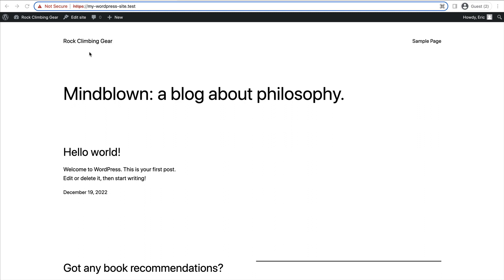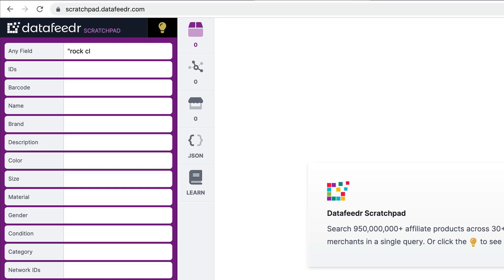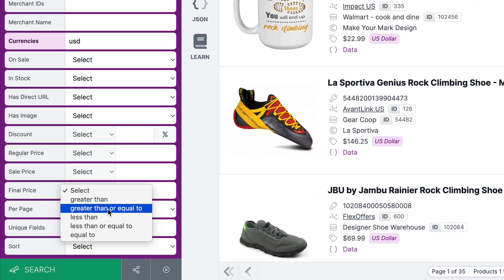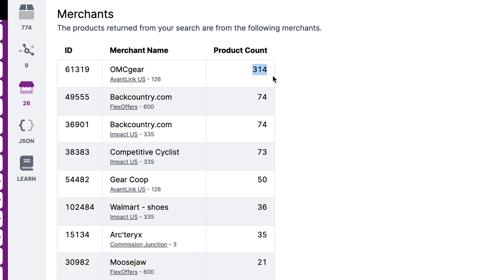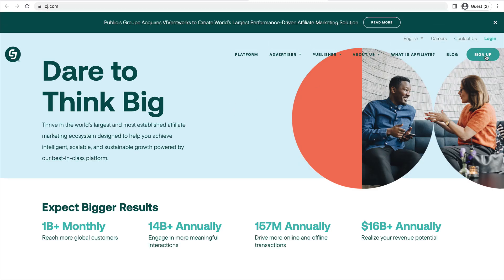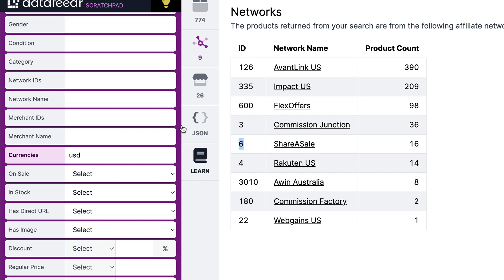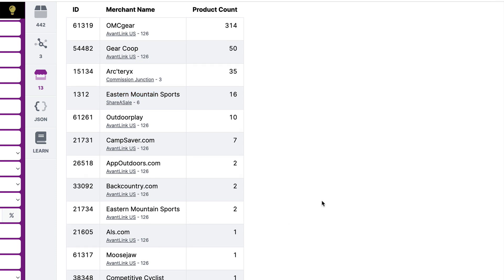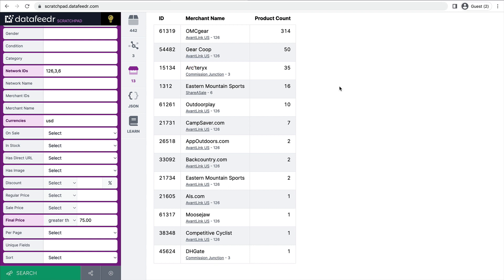Find Networks and Merchants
00:00 - Intro to video
00:36 - Visit
01:13 - Filter by all fields
01:23 - Filter by product name
01:36 - Filter by currency
01:52 - Search for products
02:15 - Filter by price
02:30 - Search for products
02:44 - See list of affiliate networks
03:08 - See list of merchants
03:39 - Sign up to affiliate networks
04:59 - Filter by Network IDs
05:42 - Search for products
06:06 - See list of merchants
06:30 - Apply to merchant programs
07:30 - Outro